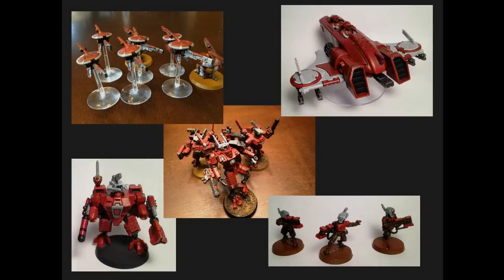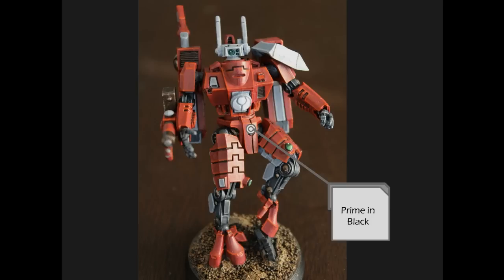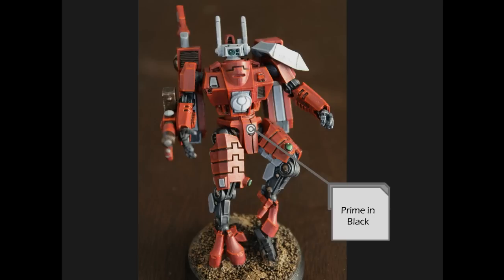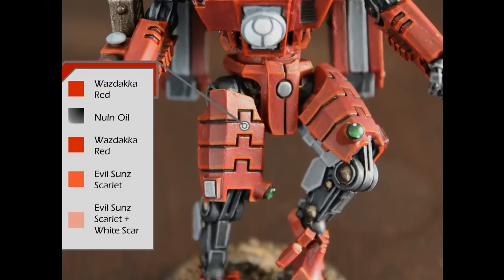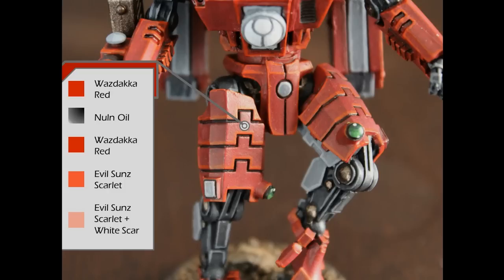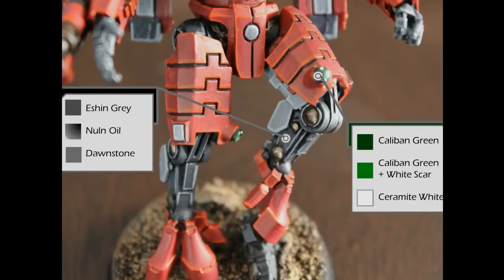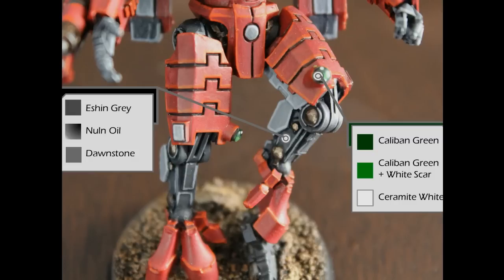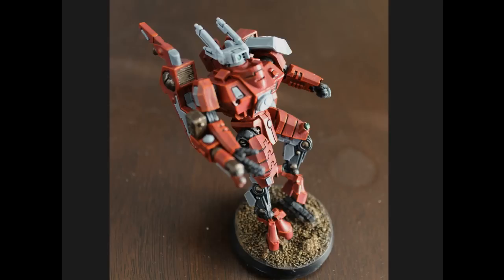How to paint Farsight Enclaves Tau -- Painting Tutorial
EDIT: Wazdakka Red is a poor substitute for the old Red Gore (what I used on these models), use Vallejo Gory Red instead.

Here, I provide a summary of the paints and techniques I use in painting my tau army using a Crisis Commander as an example. This color scheme is highly similar to those seen in many Farsight Enclave armies.

Paints used
Abbadon Black
Dryad Bark
Mephiston Red

Vallejo Gory Red
Evil Sunz Scarlet
White Scar

Eshin Grey
Dawnstone
Administratum Grey

Caliban Green

Warplock Bronze
Sycorax Bronze

Nuln Oil